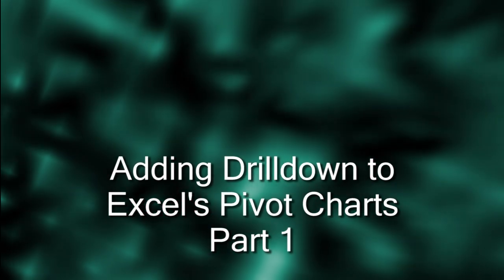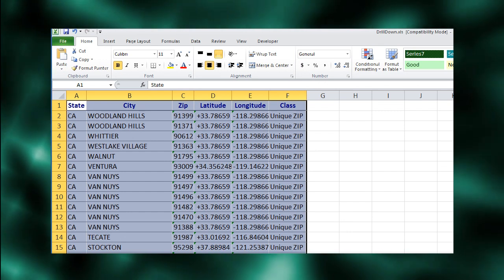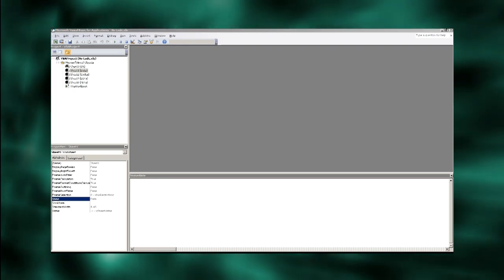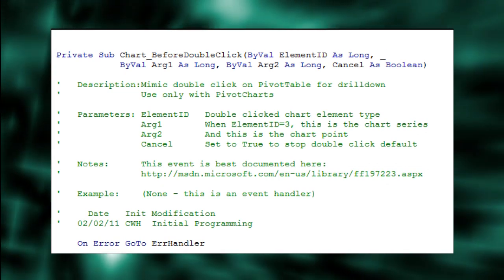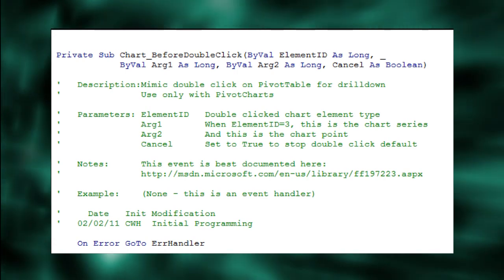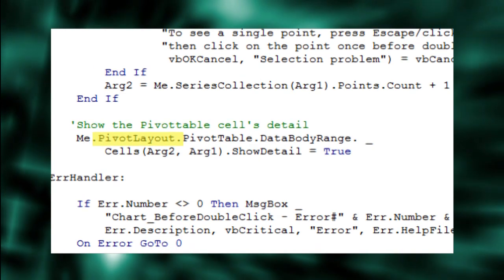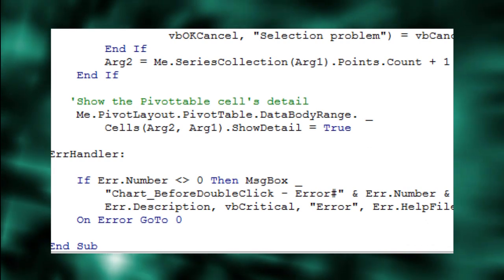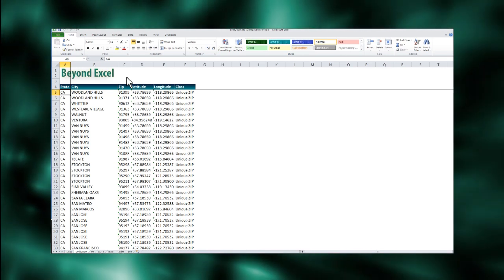Beyond Excel:Add Drilldown to Excel Pivot Charts Part 1 Before_DoubleClick Event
Part 1 Shows how one line of VBA code adds drilldown to any PivotChart.

Part 2 ) Improves on Part 1's "quick and dirty" approach by adding formatting and keeping all drilldown results to just one worksheet (where as Excel's Pivot Table drilldown adds a new worksheet for each drilldown event).  Download a PDF with instructions and links to code